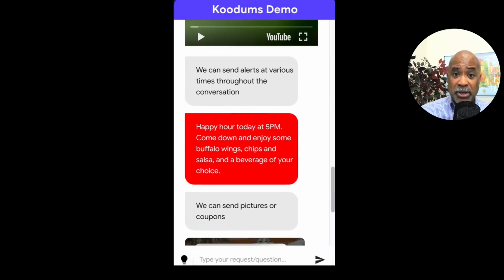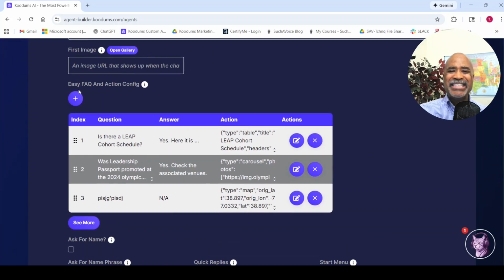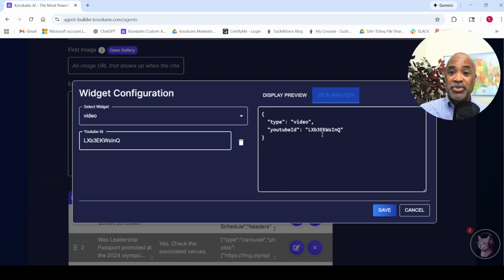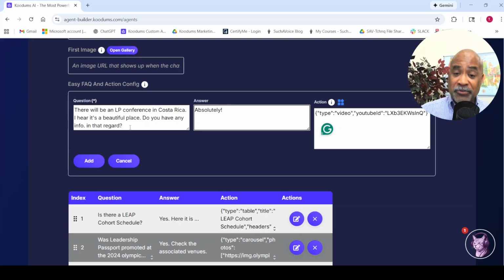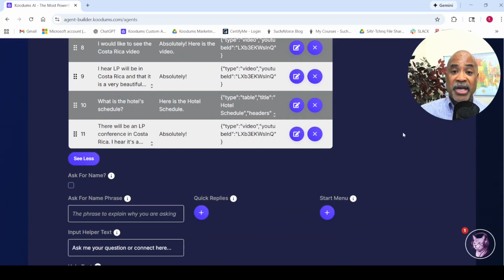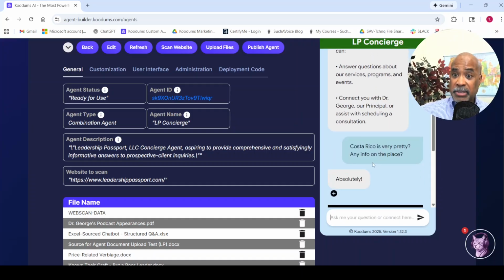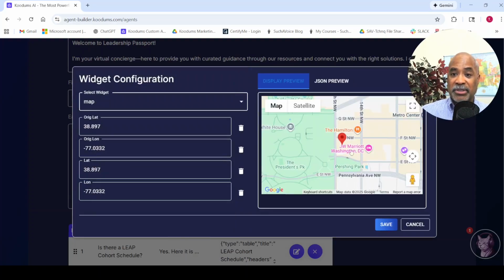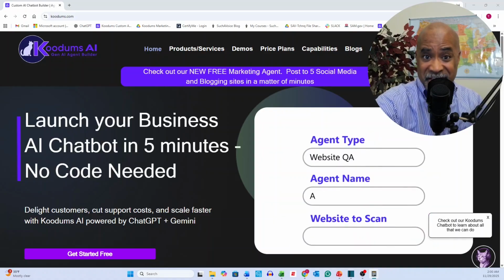How to Configure Custom Display Widgets and Actions in Koodums AI Agents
In this video, Tom shows you how easy it is to customize your agent/chatbot with actions like scheduling a meeting and/or visualizations like maps, images, and videos in a few clicks of the mouse.